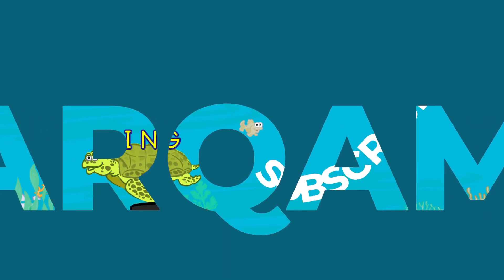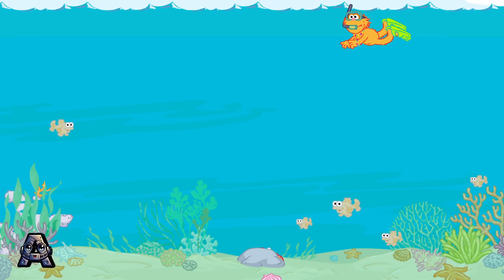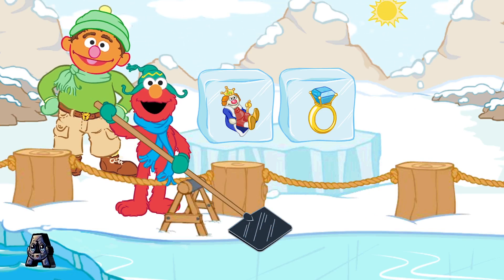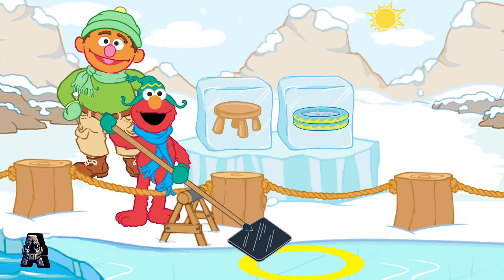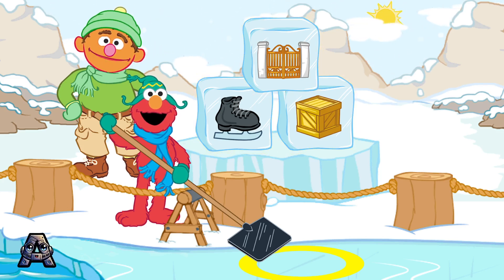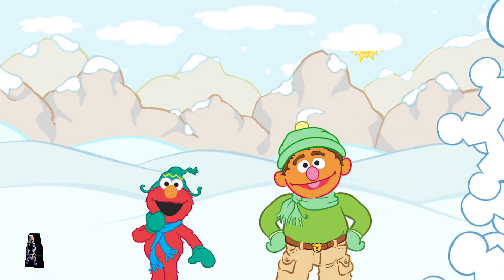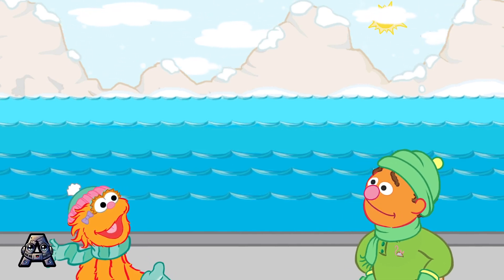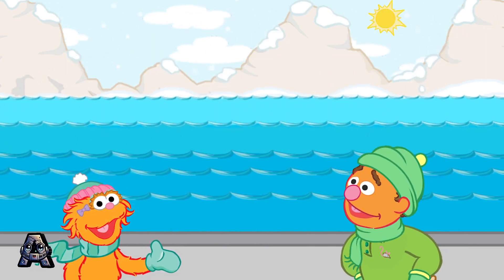Sesame Street Games and Stories Episodes 1657